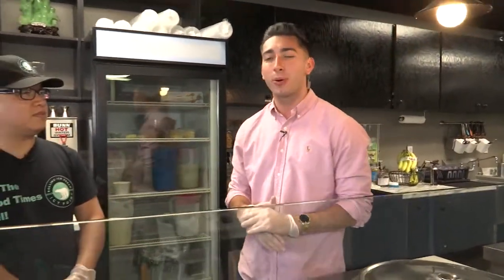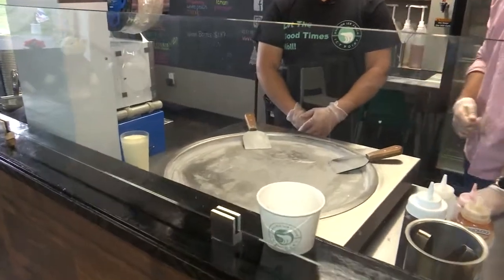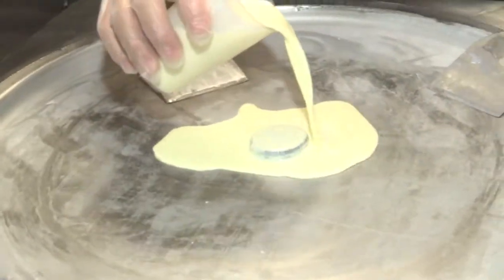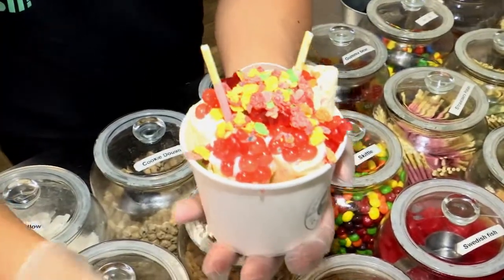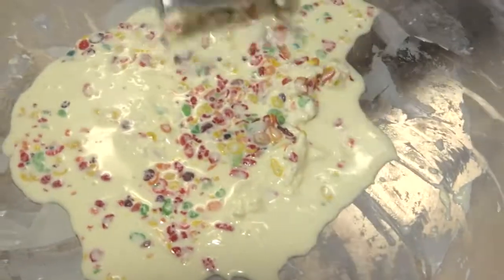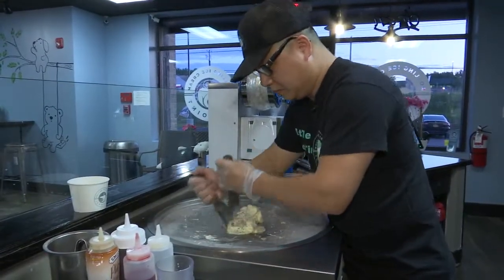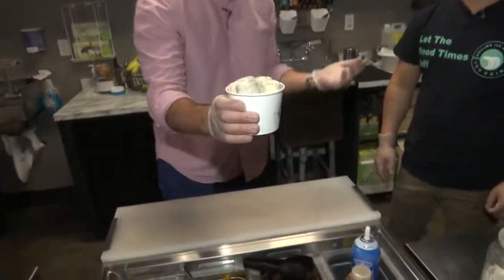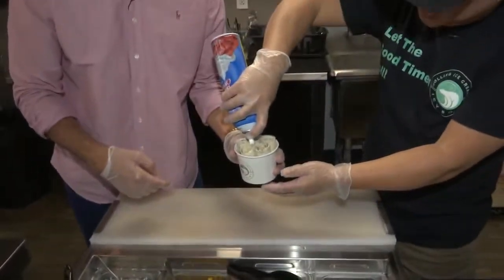WTEN WXXA ICY POINT ROLLING ICE CREAM PKG